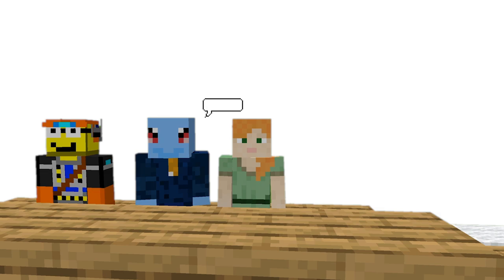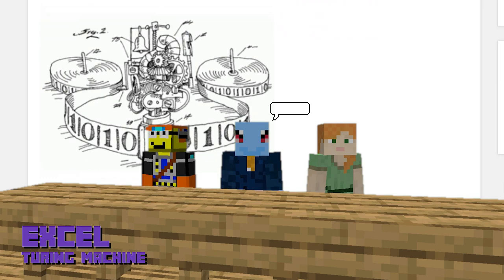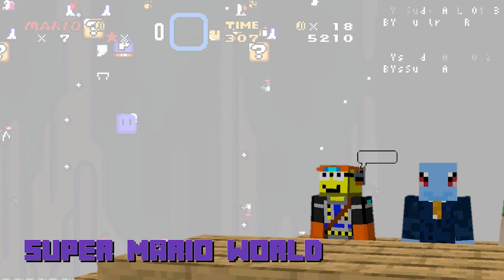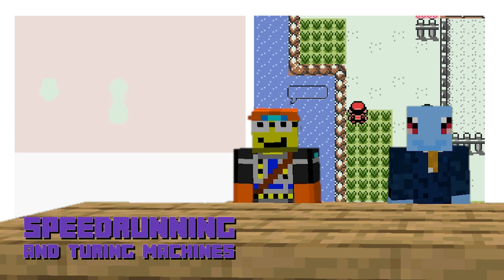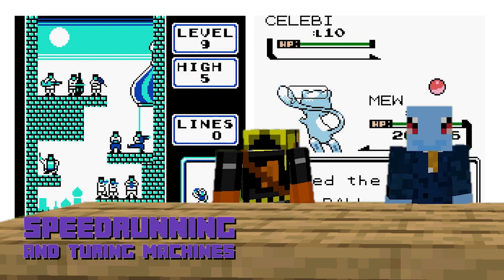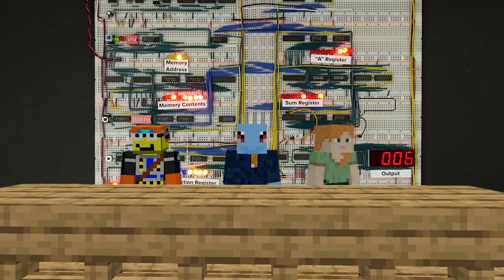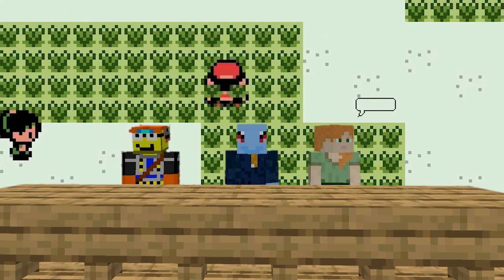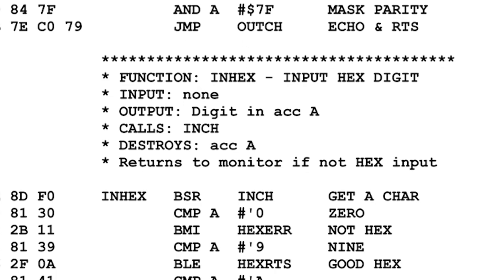Plus Summa CST300 Final Project - Long Video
Editing provided by Josh Hansen
Script written by James DeSelms
Proofreading provided by Sean Wilson and Josh Hansen
Voiceover provided by Team Plus Summa
Logo provided by Team Plus Summa
Intro music (from 0:00-0:03) provided by James DeSelms

Masterjun3. (2014, January 5). [TAS] Super Mario World “Arbitrary Code Execution” in 02:25.19 by Masterjun. YouTube.

TASVideosChannel. (2014, January 6). AGDQ 2014 - TASBot playing SMW Total Control and various other TASes. YouTube.

The Spike Feeders. (2020, February 22). [FIXED AUDIO] Spikes are Desperate for an Egg in this Trying Commander Game pt. 1 | Gameplay S5E7. YouTube.

Graphics From:
Campello, Bruno. (2019, October 10). Will Robots Ever Be Able to Think? Medium.

Edler, Rachel. (2018, July 12). Science fiction enthusiasts have a positive attitude to the digitizing of the brain. TechnologyAlpha.

Olivieri, Joshua. (2017, June 13). Did You Spot These 15 Mistakes in Pokemon Red and Blue? The Richest.

O’Neill, Shane. (2020, January 2). Rise of Skywalker Wrapped C-3Po’s Story in a Great Way. ScreenRant.

Serve-and-volley. Elementary Cellular Automaton Generator. GitHub.

Additional Information From:
Churchill, A., Biderman, S., Herrick, A. (2019, April 23). Magic: The Gathering is Turing Complete.